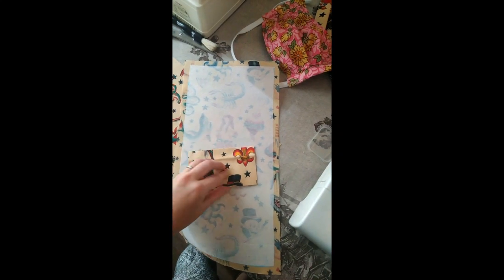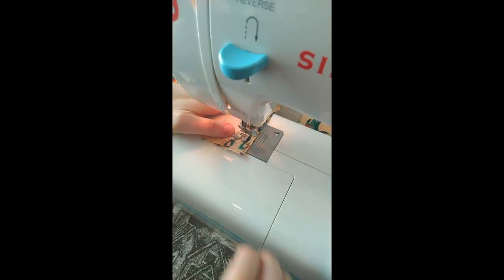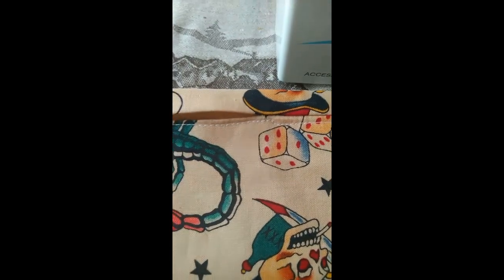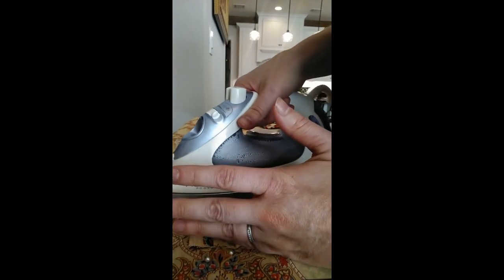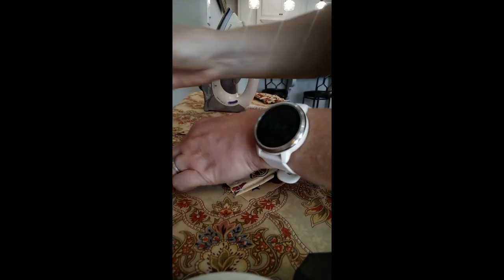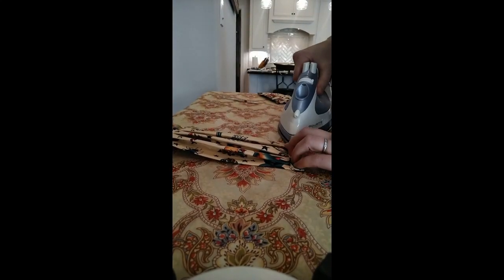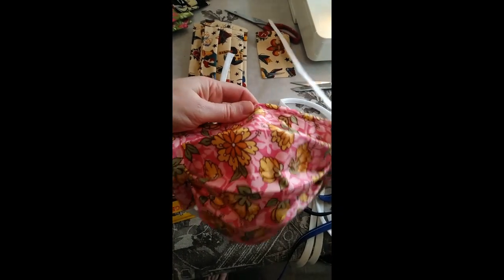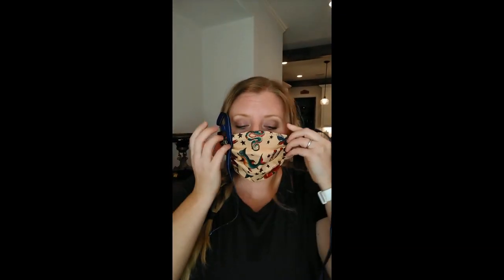Homemade Medical Mask Tutorial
My mom and I made a quick tutorial for sewing your own fabric medical mask.

Please note: These masks are not as effective for warding off COVID-19 and other disease as n95 masks are, nor are these homemade masks guaranteed to prevent you from becoming ill. We will not be held responsible if you fall ill. We recommend following the CDC's guidelines for preventing illnesses of all kind. As always, wash your hands and during this pandemic, please practice social distancing and stay home as much as you can.

This article has really great info about whether or not to make your own mask